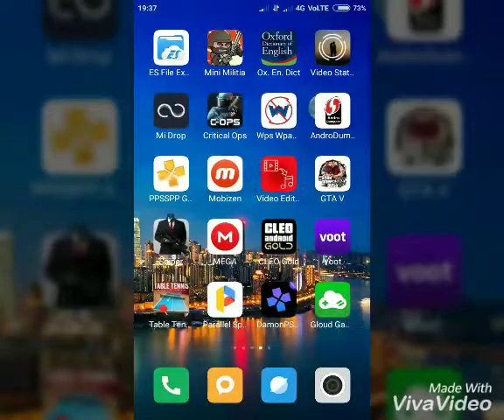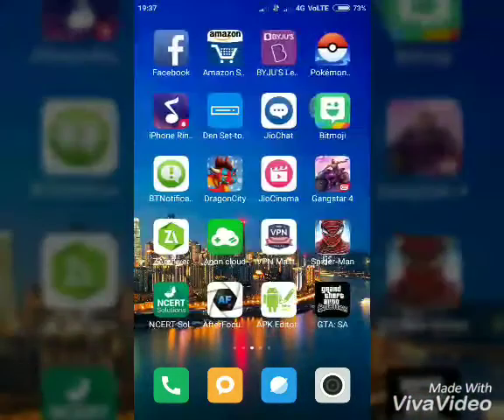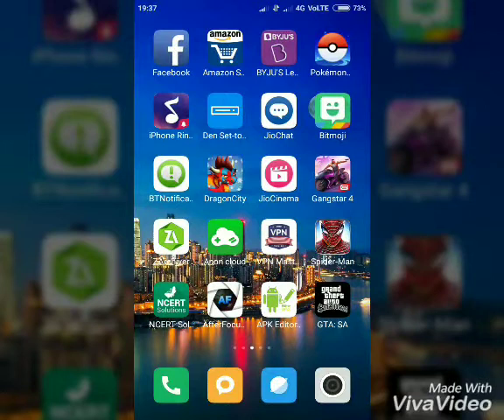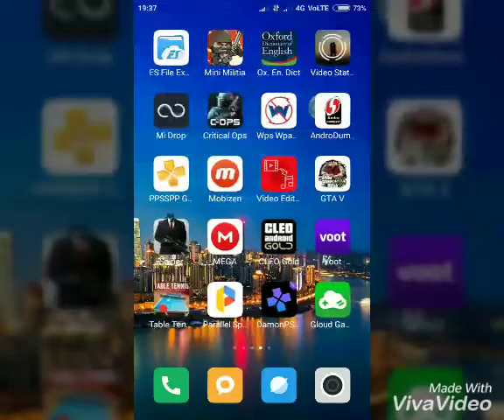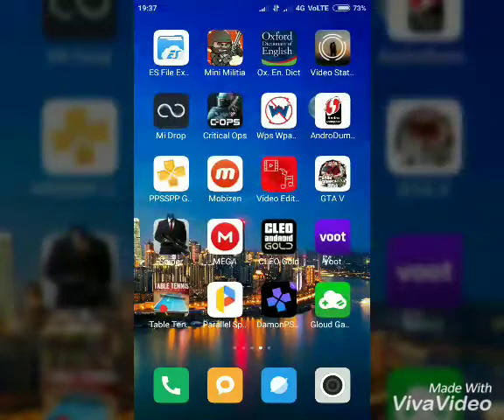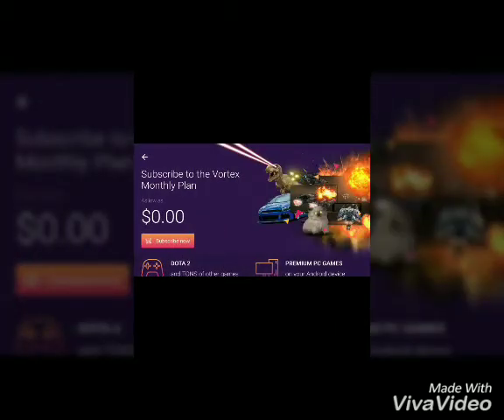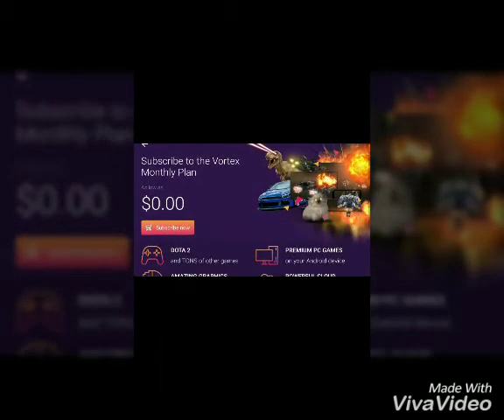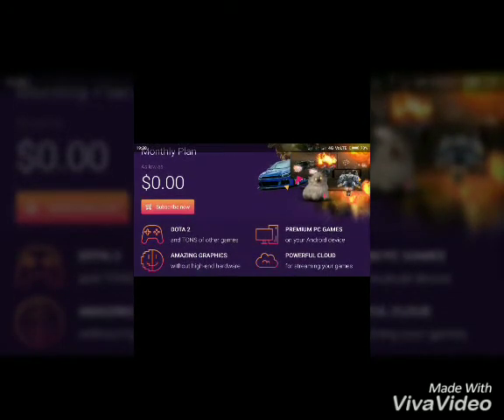FINALLY! GTA V for Android not fake video by technical gaming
by
Technical gaming

Instagram I'm on Instagram @smarthtuli Thanks guys for watching our video

Technical gaming